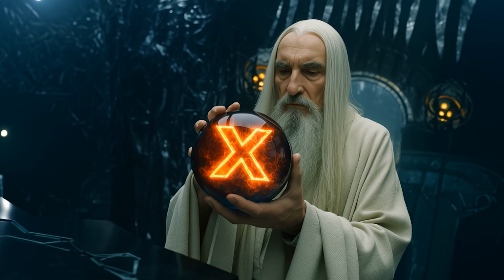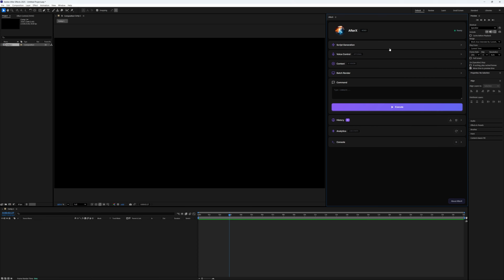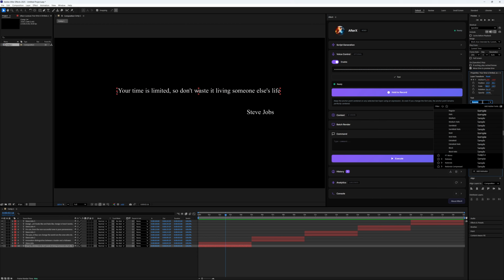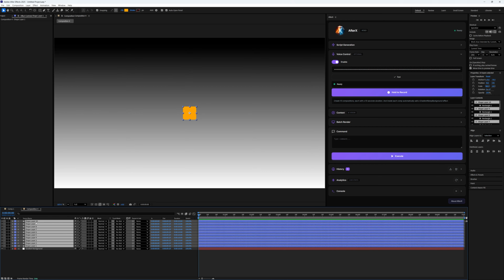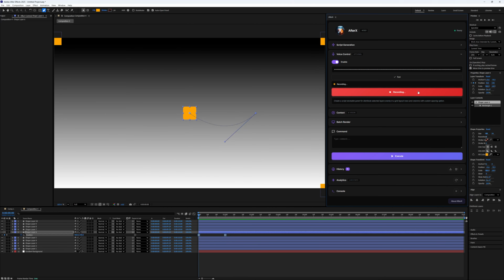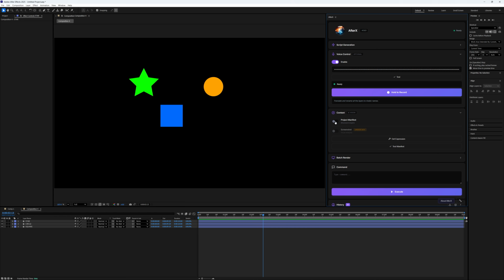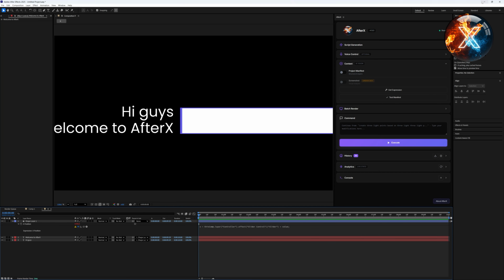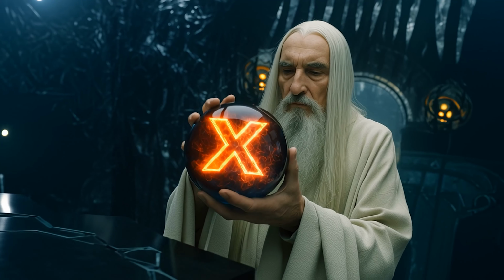AfterX – The Smart AI Assistant Inside After Effects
Full Tutorial & Real Limits Explained

In this full tutorial, I’ll show you everything about AfterX, the world’s first AI assistant inside Adobe After Effects that listens to your voice commands, understands your project, and turns your ideas into working scripts in seconds.

But let’s be clear, AfterX isn’t magic.
It doesn’t build projects for you. It’s not here to replace you.
It’s a smart assistant, built to help you work faster, automate repetitive tasks, and make your creative process smoother than ever.

You’ll learn:
✅ How AfterX works behind the scenes (voice → AI → script → execution)
✅ Its real abilities — and its natural limitations
✅ Why it’s different from any other tool in the world

🎤 Speak. ⚡ Create. 🎨 Focus.
This is AfterX — your voice, your power inside After Effects.